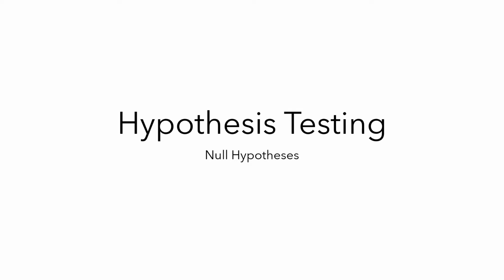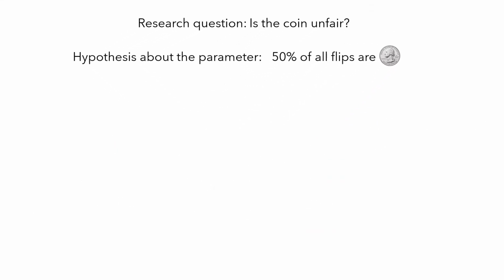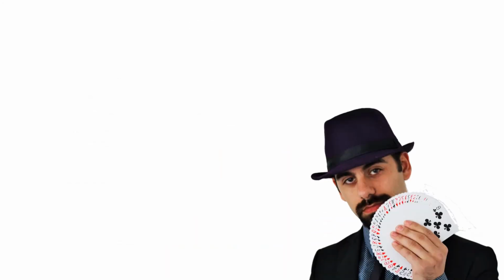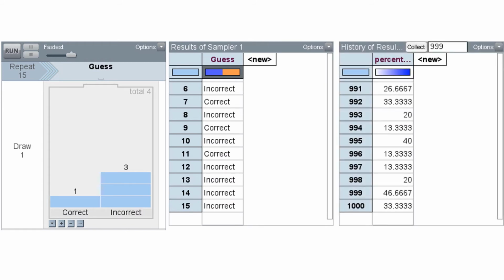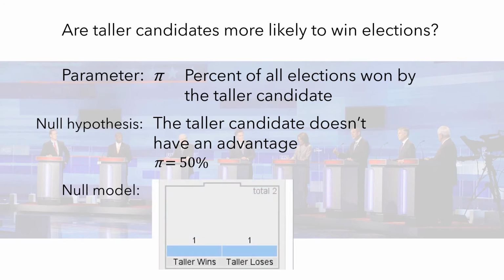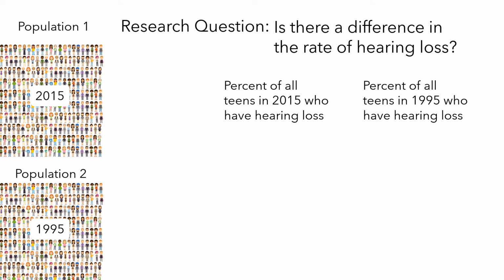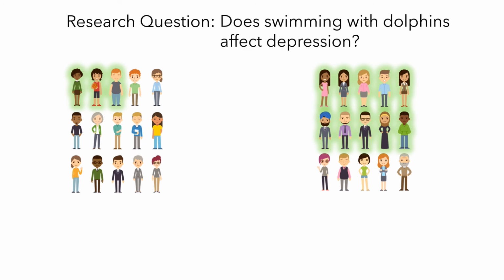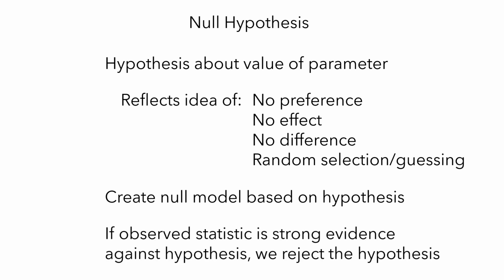Null Hypotheses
This video describes the concept of a null hypothesis in statistics and provides several examples of null hypotheses.